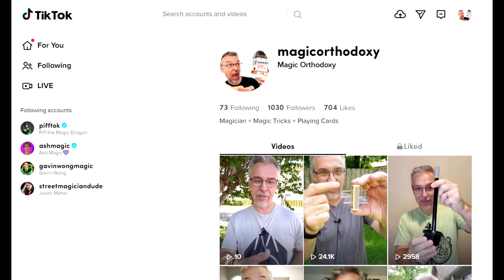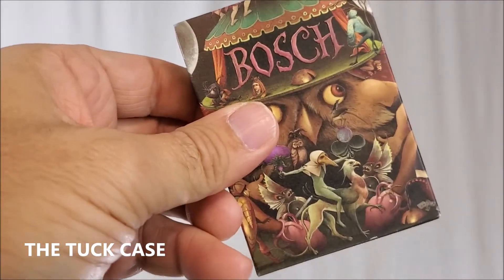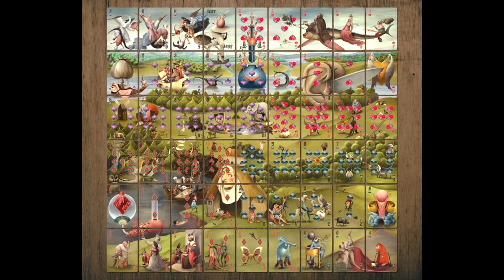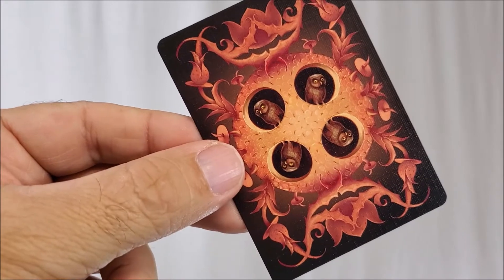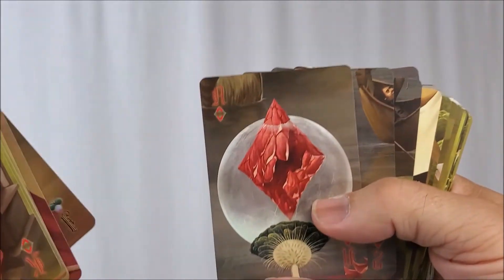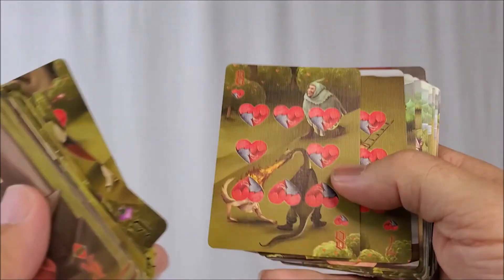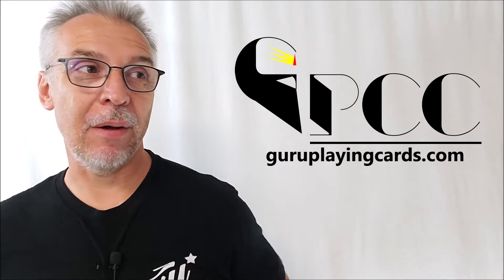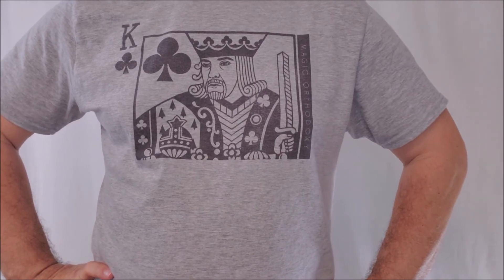Deck Review - Bosch Puzzle Playing Cards - Collector's Edition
Magic Orthodoxy Opening Title Plate:
Playing Cards
Deck review
M.C. Escher
Hieronymus Bosch
Guru Playing Cards